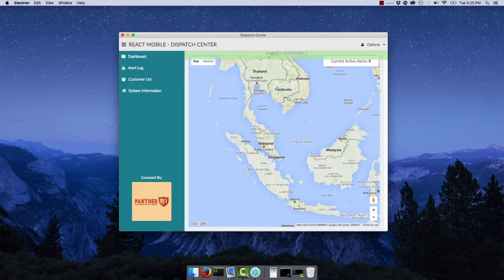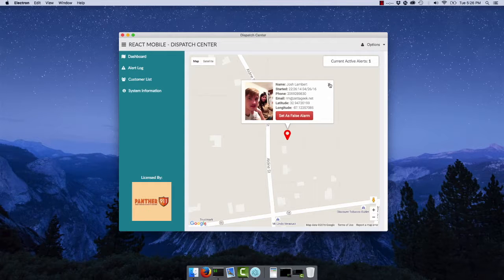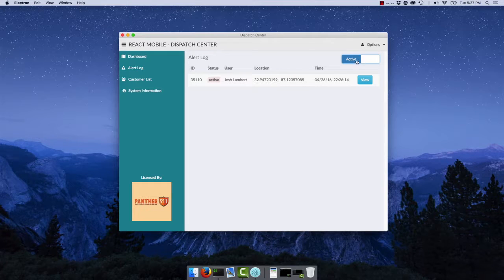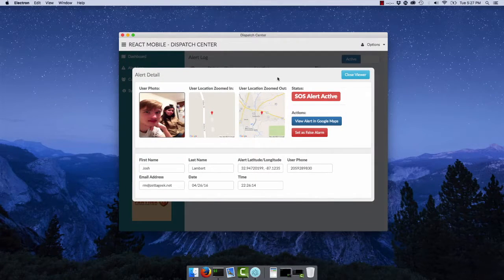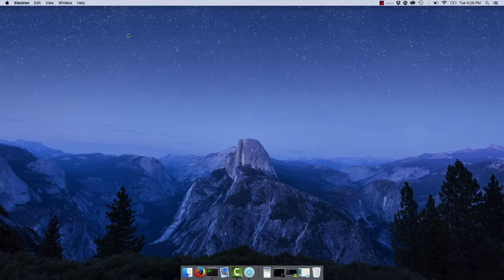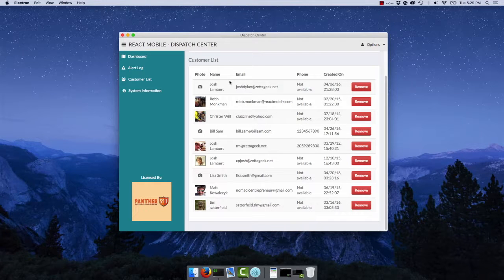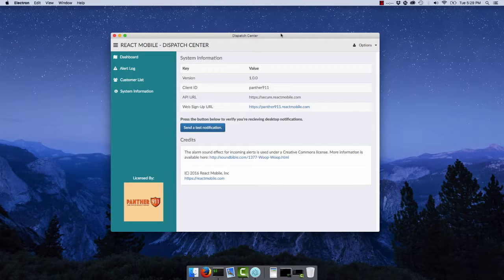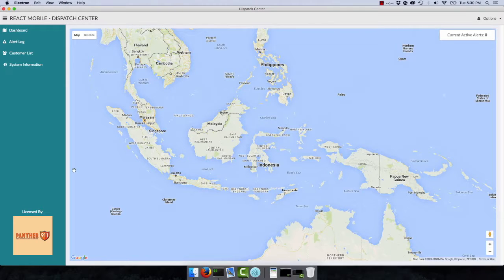React Mobile - Dispatch Console Demo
React Mobile Dispatch Software Solution Helps Corporate Safety Departments Identify Incidents, Shorten Response Times, Document Events, and Make Employees Safer.